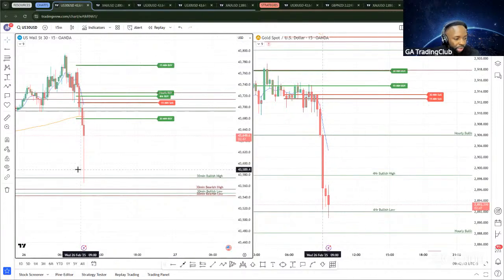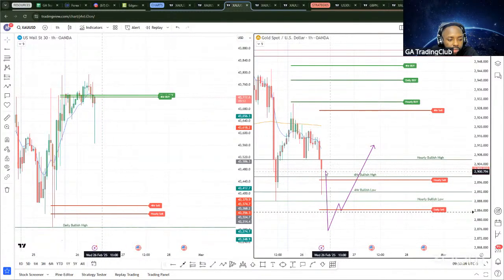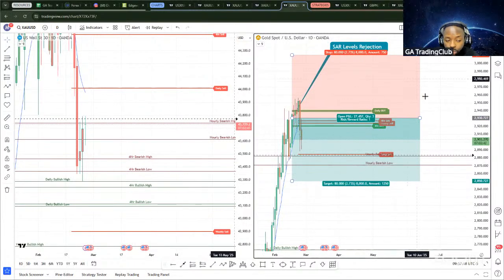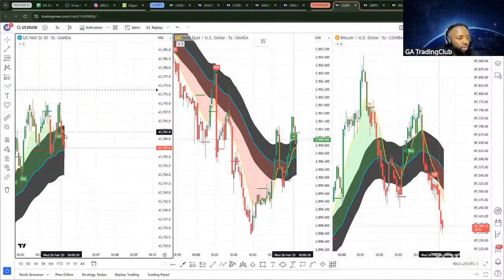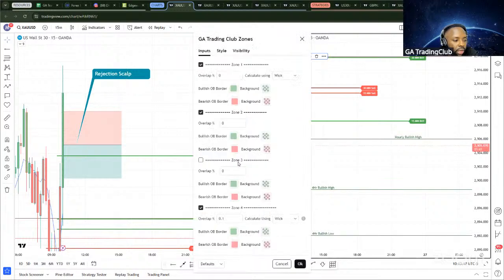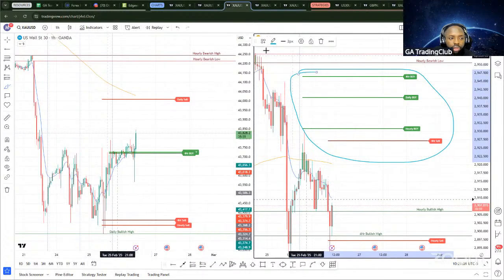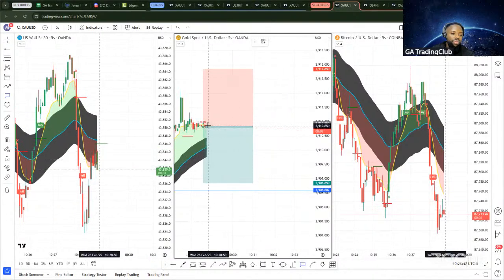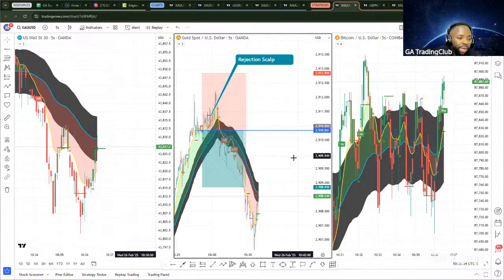GA Trading Club Daily LIVE Trading New York Session: February 26th, 2025